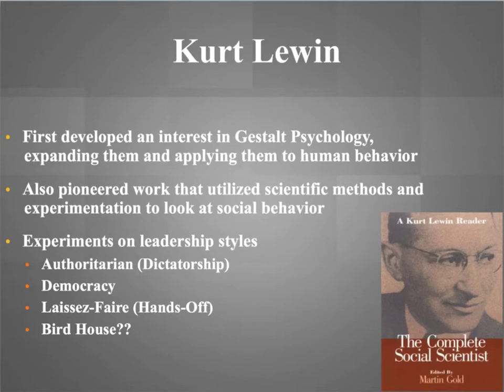Unit 1.1 Intro To Social Psychology